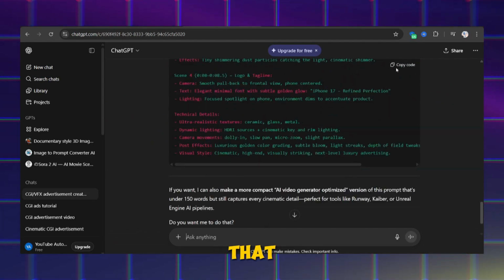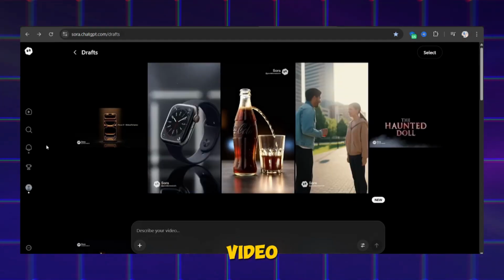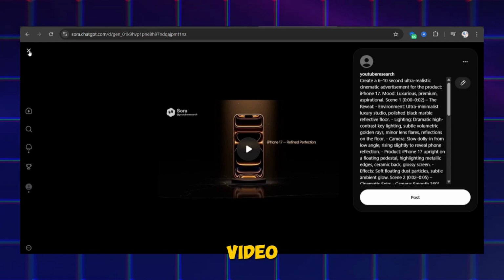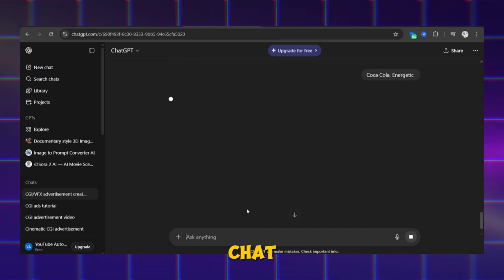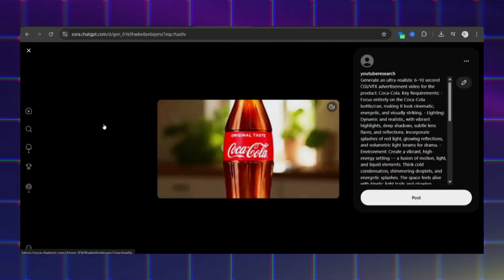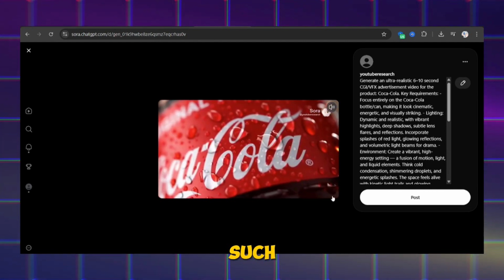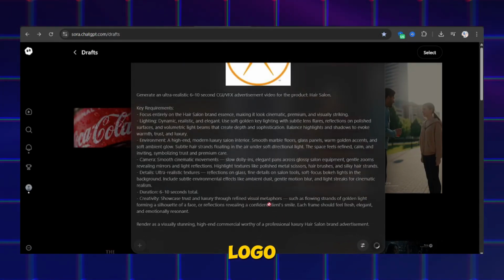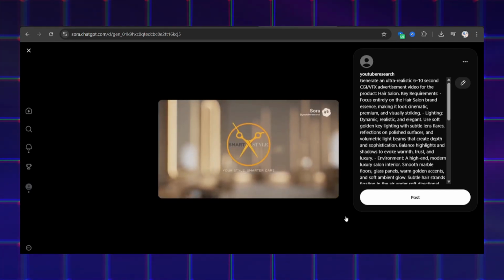Sora 2 Just Replaced Blender for CGI Ads😭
Create mind-blowing CGI ads using Sora 2 — no studio, no camera, no budget!
In this tutorial, I’ll show you how to turn simple prompts into stunning, cinematic CGI product commercials that look straight out of a high-end VFX team. If you’re a creator, editor, or brand looking to level up your visuals… this video is your cheat code 🔥

Here’s everything we cover:
1️⃣ Hyper-realistic CGI ad creation using Sora 2
2️⃣ Camera angles, lighting tricks & motion control
3️⃣ How to make product ads like Apple, Dyson & Nike
4️⃣ Best Sora 2 prompts for cinematic CGI shots
5️⃣ A full workflow you can copy instantly